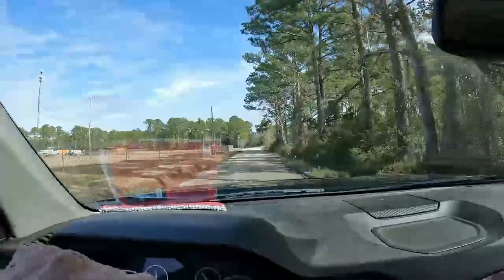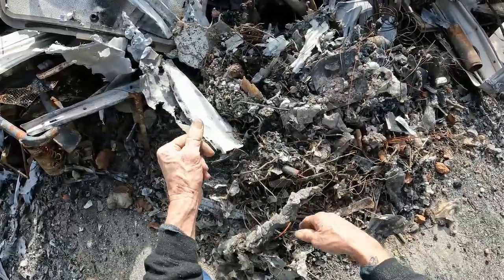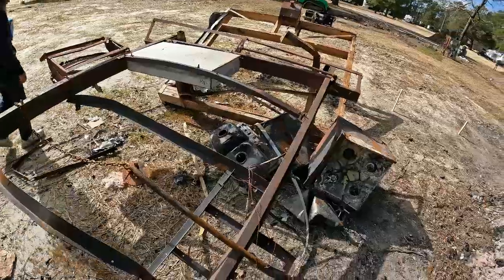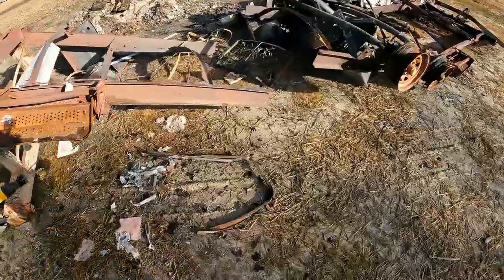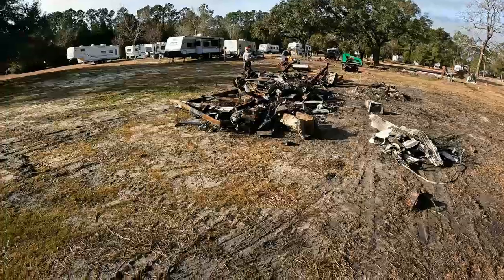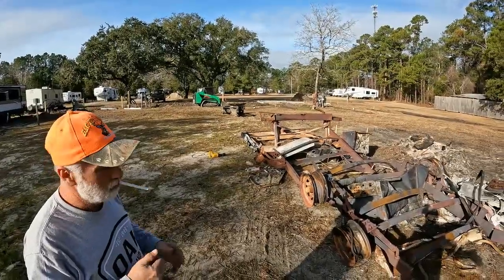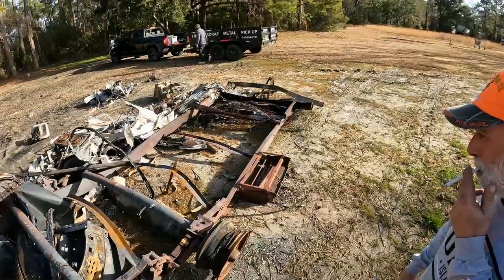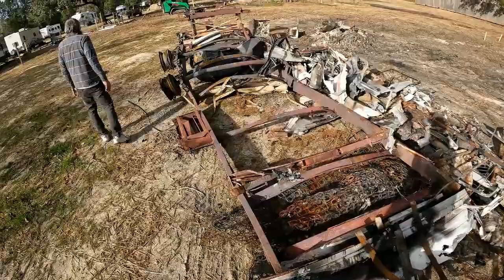Scrapping a fifth wheel trailer. New GoPro 10 view.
Scrapping a fifth wheel trailer.
GoPro 10

If you like my content and want to help me continue creating content.

We are Scrap Metal Recyclers.
 I am From Southport NC.
00:00 intro.
02:34 Taking a look at what we have to bring back.
07:12 Thanking Paul for sending me Gloves.
11:59 Me Picking out Aluminum.
16:19 Paul Cutting up the frame.
20:02 Owner comes to talk
24:45 Paul Still cutting the frame. 1

1 blade made all the cuts.
Join me on my adventure to be 59 and retired. Scrap metal Recycling and more.
I hope to to make my channel interesting to all scrap metal recyclers young and old.
 If you see anything in my video you are interested in let me know I will see if I can set it aside for you.
Scrapping With Grandpa. The Scrap Yard Destroyed My Car.

Scrapping With Grandpa
1761 Navaho Rd